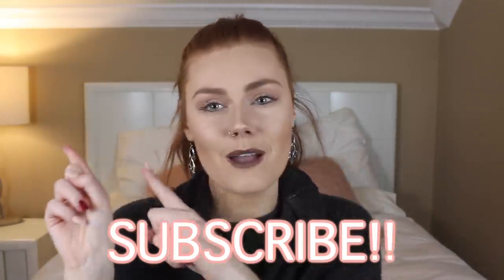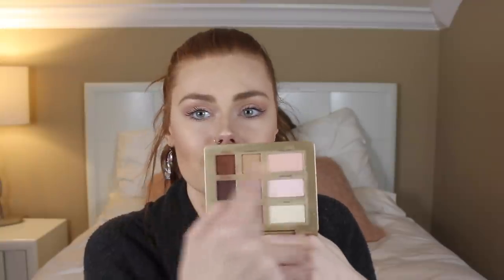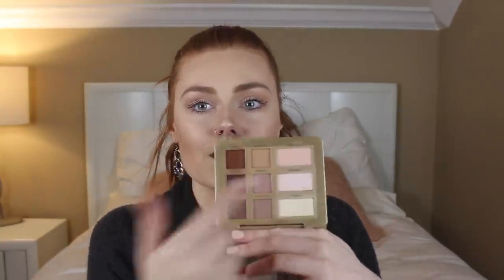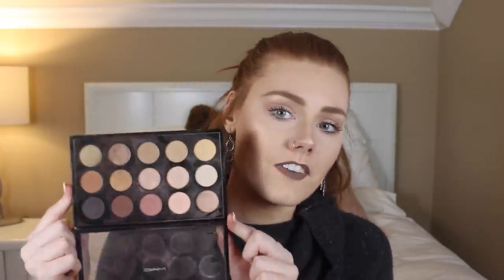MY FALL / WINTER FAVORITES 2018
LET'S BE FRIENDS (social links below)
Instagram: @MaddyNewton Twitter: @MaddyNewton Snapchat: MaddyNewton

I hope you enjoyed the video with some of my current favorite products! THANK YOU for listening to "You Do It" and requesting it on Radio Disney! Keep it up, you're amazing!! xx, Maddy

FAVORITES MENTIONED:

Enjoy Straightener Style:
Paul Mitchell Super Skinny Serum:
Oribe Apres Beach Spray:
Soap And Glory Body Buttercream:
Isle of Paradise Self Tanning Drops:
IT Cosmetics Secret Sauce:
IT Cosmetics Bye Bye Under Eye Cream:
IT Cosmetics Bye Bye Pores Primer:
Soap & Glory Green Concealer:
Urban Decay Naked Cherry Highlight & Blush Palette:
Too Faced Chocolate Soleil:
Too Faced Natural Matte Palette:
MAC In The Flesh Warm Palette:
Urban Decay All Nighter Spray:
Quay Australia Very Busy Glasses: